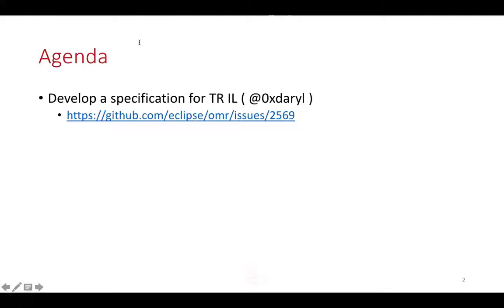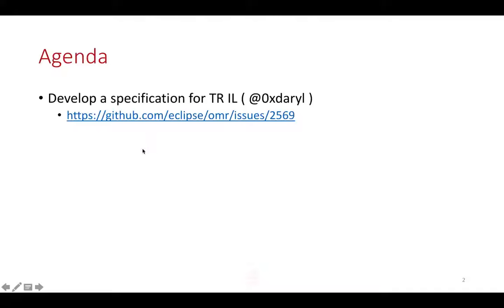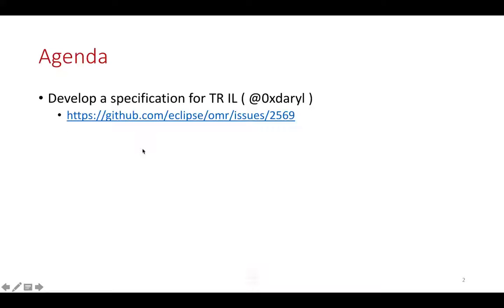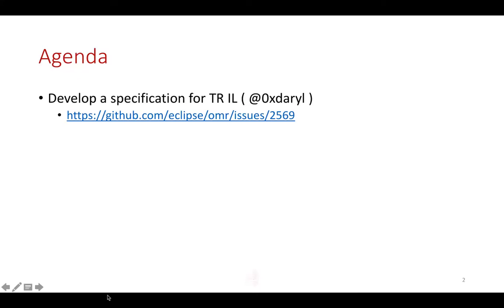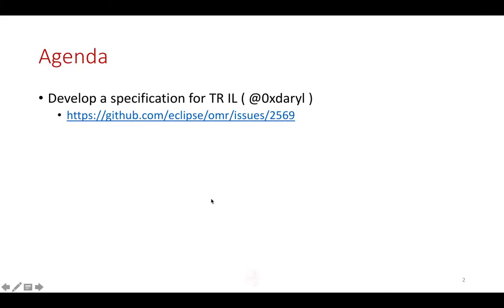OMR Compiler Architecture Meeting 20180523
Compiler Architecture Meeting agenda:

* Develop a specification for TR IL [ @0xdaryl ]